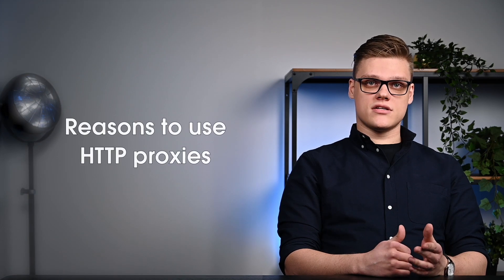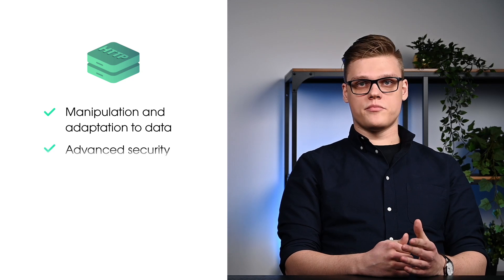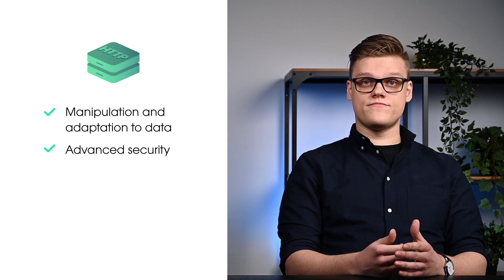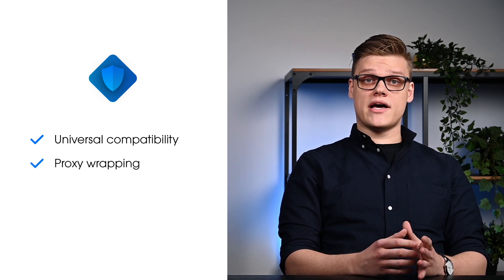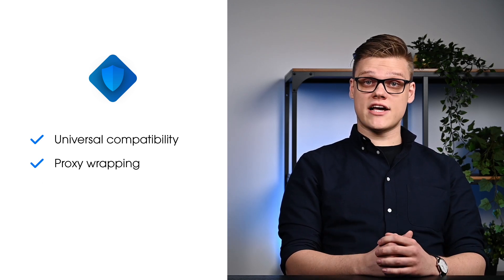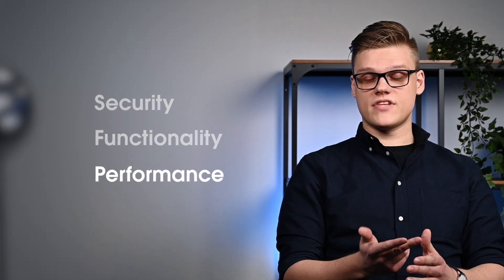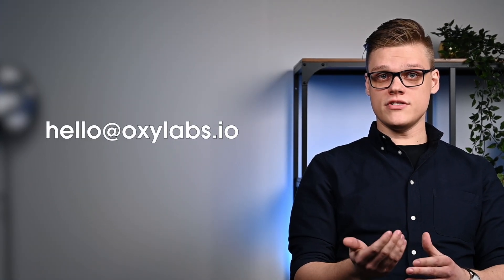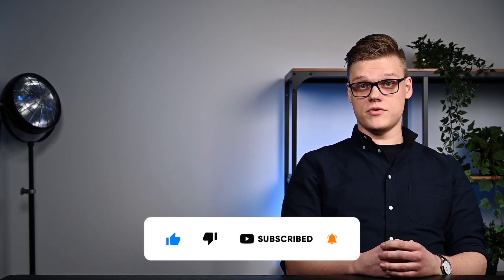SOCKS vs HTTP Proxies: The Differences and Use Cases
Still wondering which proxy type to use? You’ve come to the right place, as here at Oxylabs, we talk about all things proxies. Watch this video to grasp the intricacies of SOCKS and HTTP proxies and apply your knowledge by trying our web scraper API for FREE

Choosing between a SOCKS vs. HTTP proxy requires a thorough understanding of how each type works and what configurations they convey. Only then you will be able to easily juggle between different types of proxies and find the best option for your specific use case.

What are SOCKS proxies? SOCKS proxies work with a multitude of transfer protocols. However, unlike HTTP proxies, SOCKS cannot interpret transferred data.

What are HTTP proxies? HTTP proxies are specifically made for HTTP connections, implementing the inherent proxy functionality of the HyperText Transfer Protocol. They operate via the same client-server model and are meant for proxying HTTP web requests.

The difference in SOCKS vs. HTTP proxy comes down to security, functionality, and performance.

SOCKS proxies don’t have standard tunnel encryption, while HTTP proxies can add security in multiple forms.

SOCKS proxies are more flexible to deploy as they are not bound to specific network protocols and can work with a wider variety of applications. HTTP proxies, while being limited to handling HTTP traffic, excel at it.

SOCKS proxies offer great payload throughput, making them ideal for downloading or transferring huge chunks of data via the internet. HTTP proxies deliver decent load speeds and excel at requests per second for standard-sized HTTP requests.

Reasons to use HTTP proxies:
 -Manipulation and adaptation to data
 -Advanced security
 -Increased scraping success rates
 -Performance
 -Simplicity

Reasons to use SOCKS proxies:
 -Universal compatibility
 -Proxy wrapping
 -Affinity for high-volume traffic

Join over a thousand businesses that use Oxylabs proxies:
Residential Proxies:

In this video, Ovidijus covers the following:
0:00 Intro
0:18 What are HTTP proxies?
0:58 What are SOCKS proxies?
1:23 Reasons to use HTTP proxies?
2:38 What are the reasons to use SOCKS
3:40 What are the differences between SOCKS and HTTP proxies?
5:05 Making the right choice
5:36 Conclusion